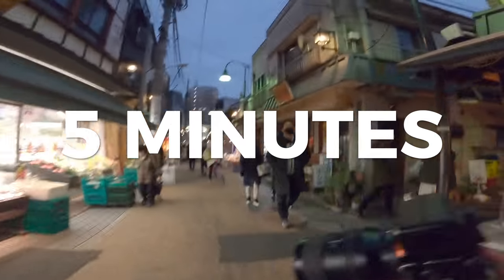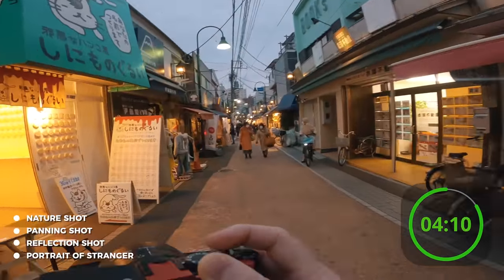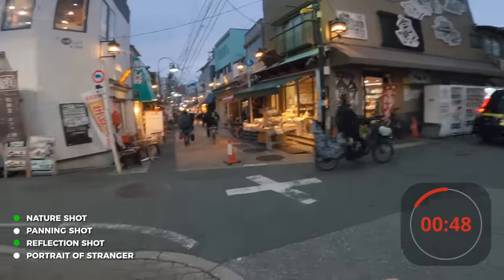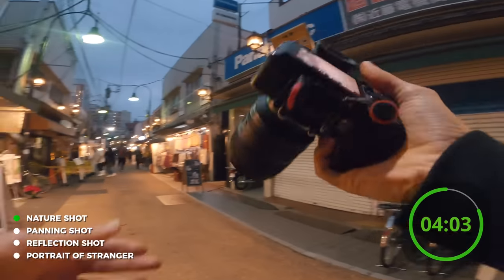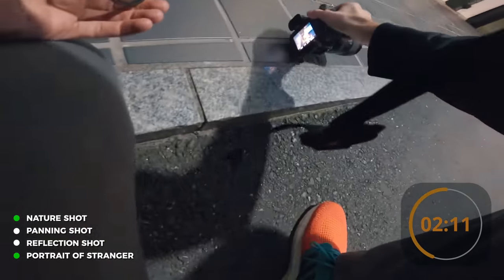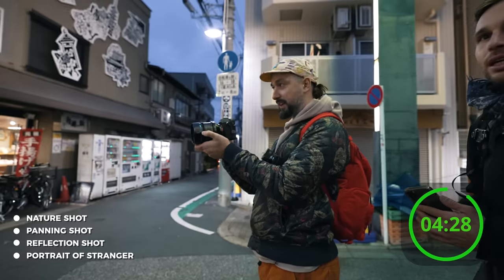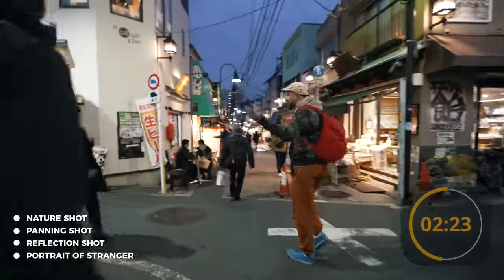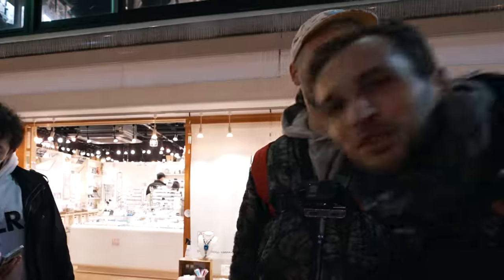5 Minutes 4 Concepts: Epic Street Photography Challenge In Tokyo